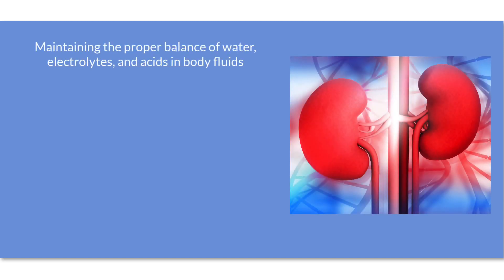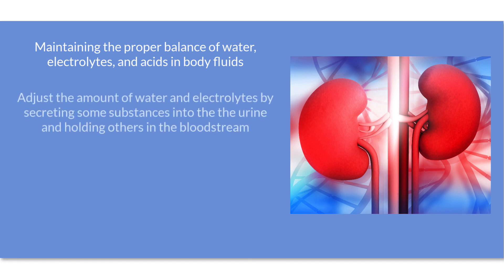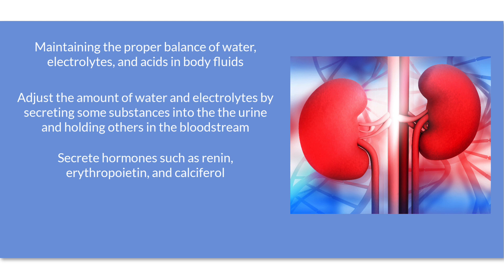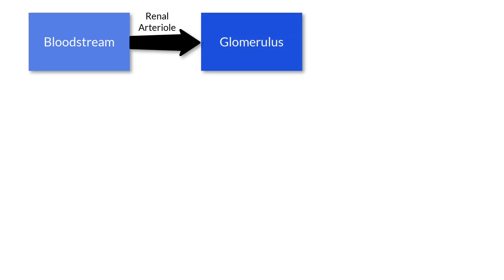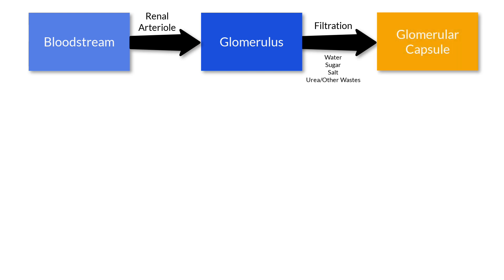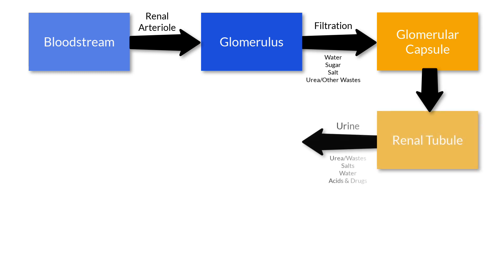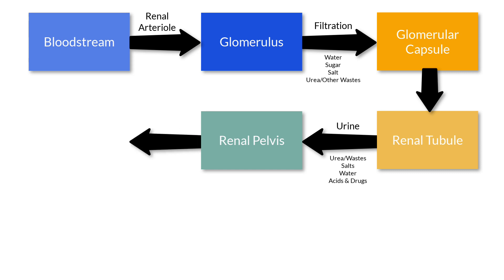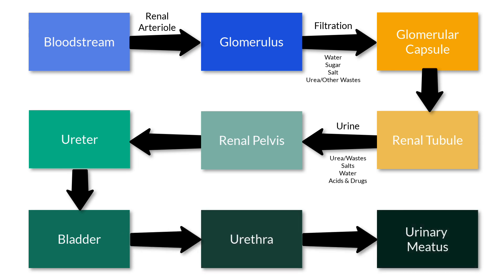[Tiếng Anh Y Dược GGC] Hệ tiết niệu - Introduction to Urinary System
Đăng kí fanpage để theo dõi thêm các tài liệu về Học Tiếng Anh Y Dược:
Nguồn tài liệu: Edx, By Dr. McKinney